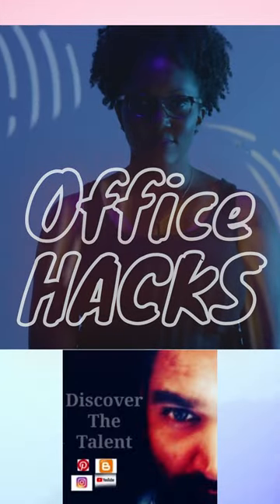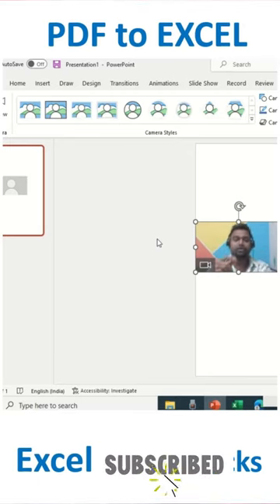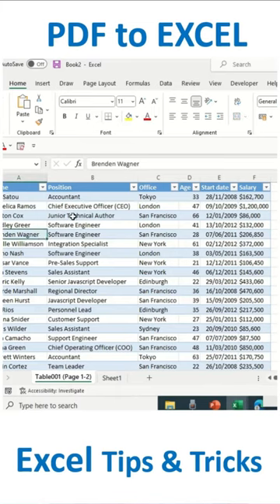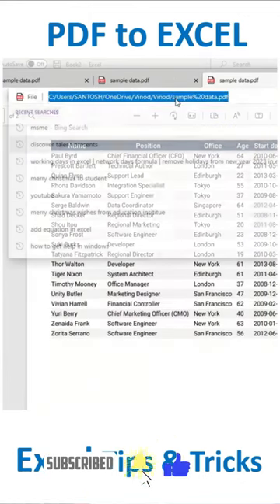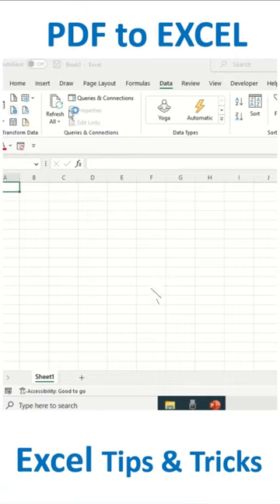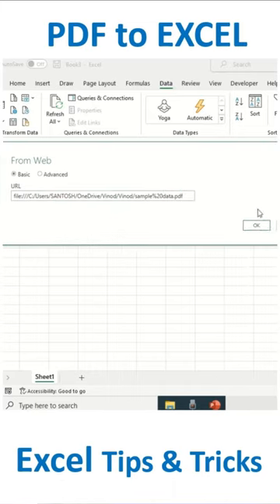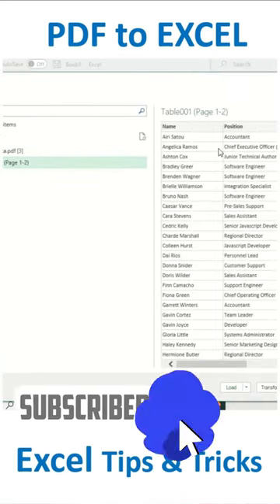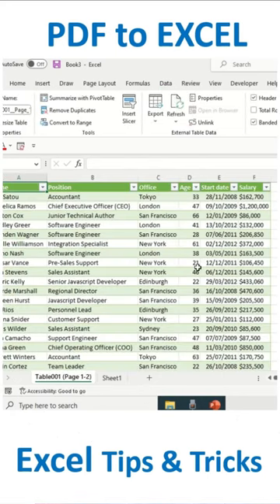Discover Talent Presents | How to Import PDF data in Excel | Export PDF to XLS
Discover Talent Presents _ How to Import PDF data in Excel _ Import PDF To Excel _ PDF Tables in Excel _ Quickly access PDF tables in Excel Spreadsheet we Discover Talent Presents | How to Import PDF data in Excel | Import PDF To Excel | Export PDF to XLS here to help you and share you the more office productivity tips and ticks with us search term discovertalentpresents on any search engine be found for free certification trainings and data analytics courses PDF PDFtoExcel learning is never ending we are MSME government approved Education entity spreaded across globe